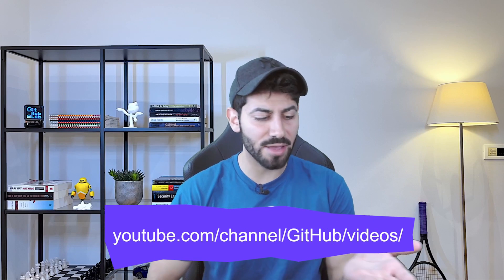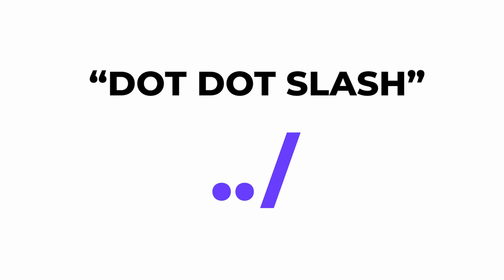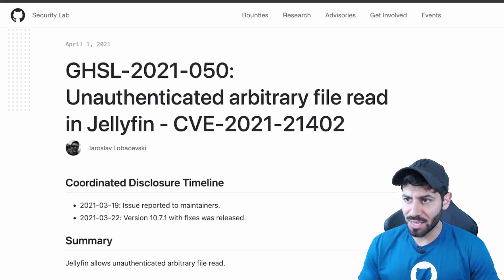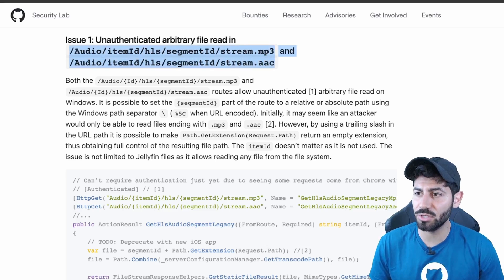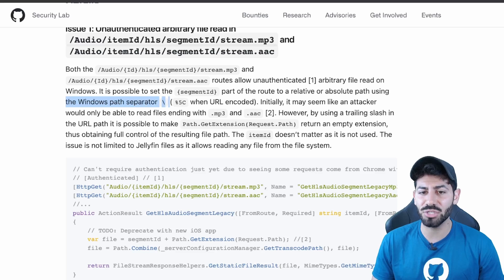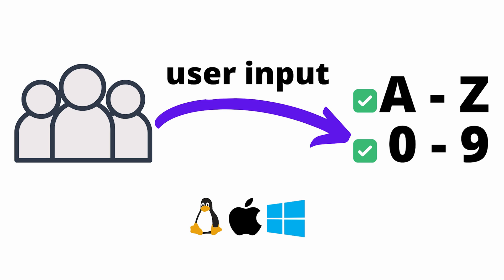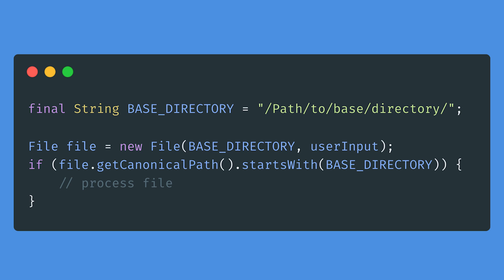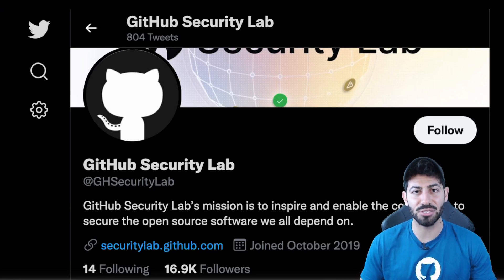Stop hackers from reading your files in 3 min!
Arbitrary file reads give attackers access to your credentials and other critical system files. Mitigate path / directory traversal / dot dot slash vulnerabilities with user input validation and by simplifying and standardizing your file paths.